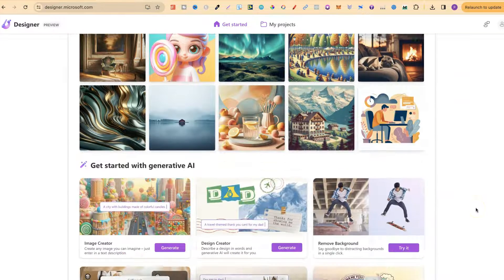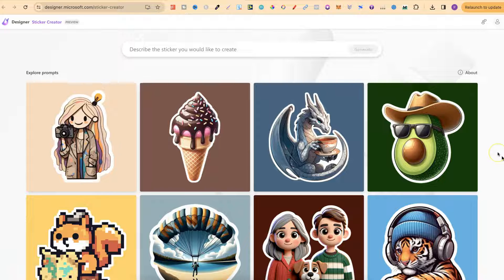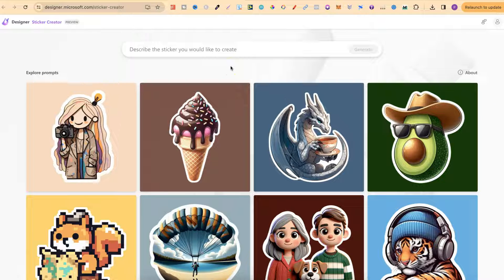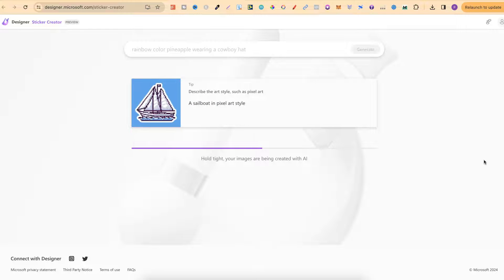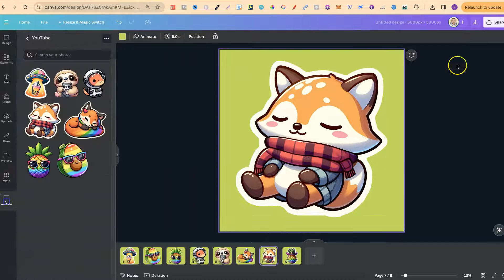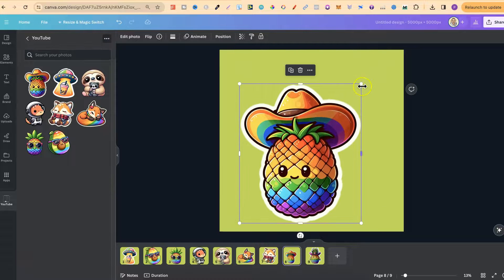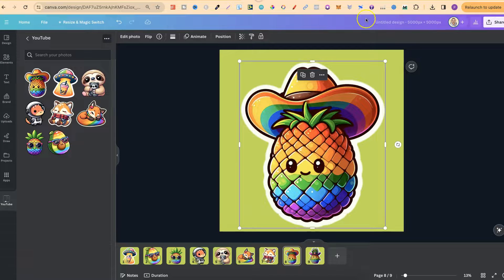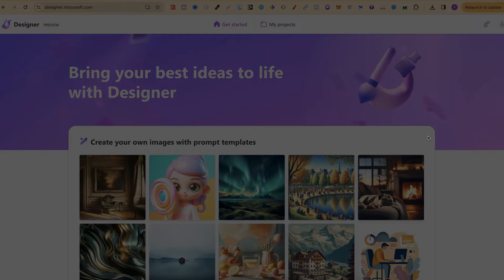Microsoft Designer: How to Create Stickers with their Sticker Creator